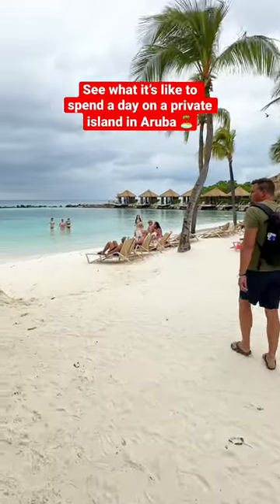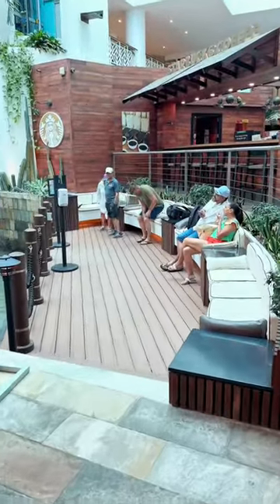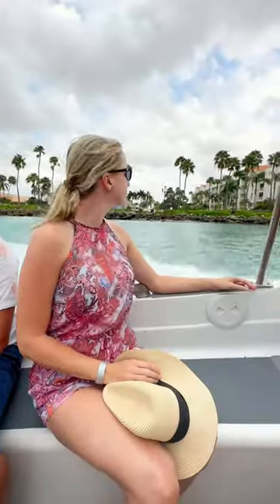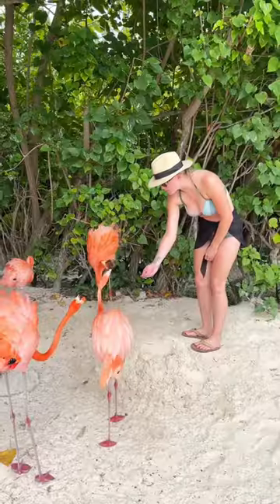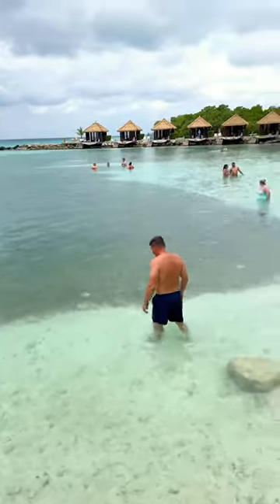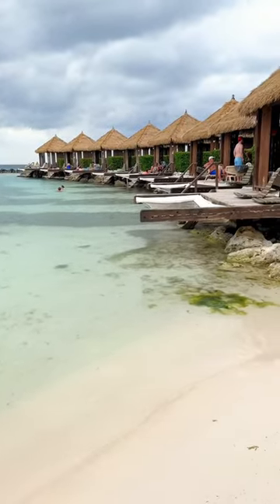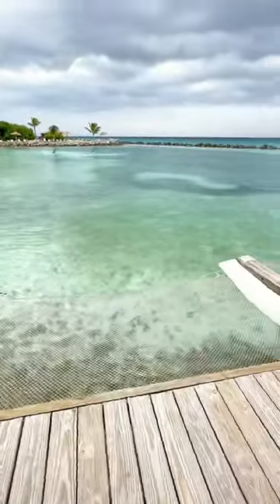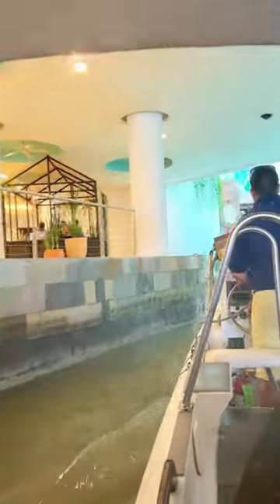🏝️ Ready to escape to paradise? This hidden gem will blow your mind!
We got a day pass to the Renaissance hotel private island in Aruba. Here’s why you should add this to your travel bucketlist.